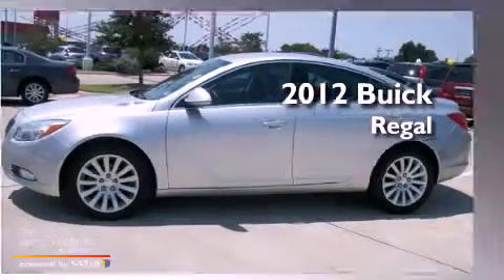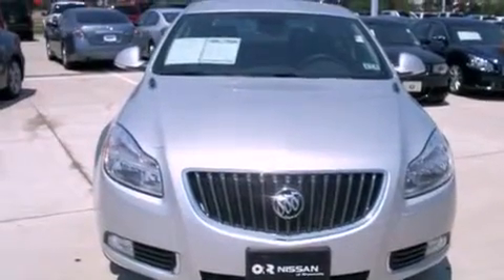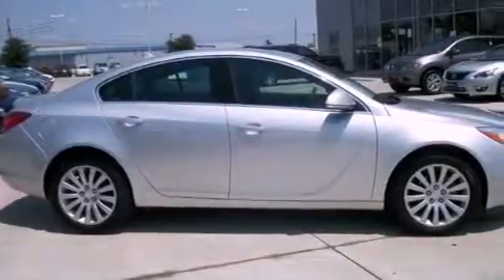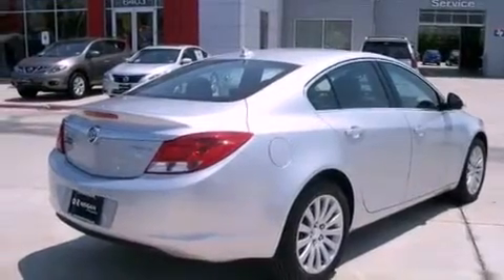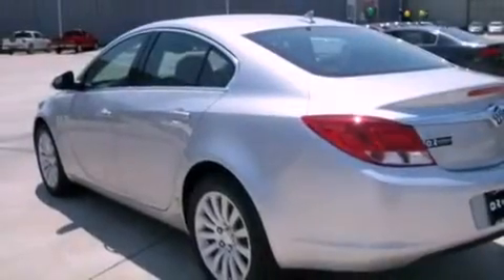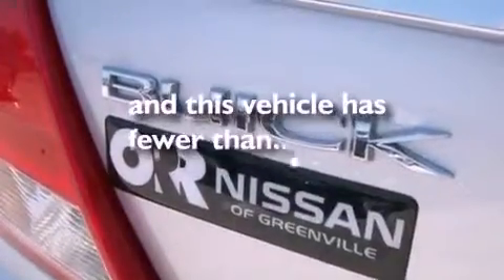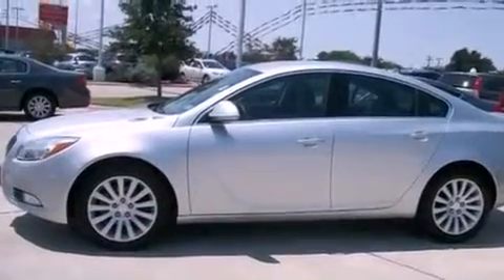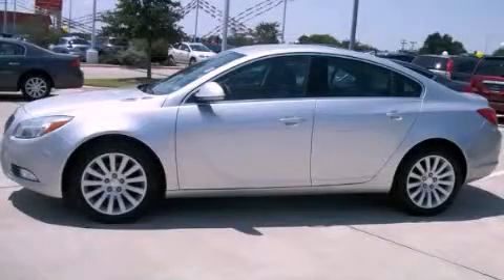2012 Buick Regal Greenville TX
Year : 2012
 Make : Buick
 Model : Regal
 Engine : 2.4L ECOTEC DOHC, 4-cylinder SIDI (Spark Ignition Direct Injecti
 Trans . : Automatic
 Exterior : Silver
 Miles : 569
 Interior : Other

 2012 Buick Regal Greenville TX